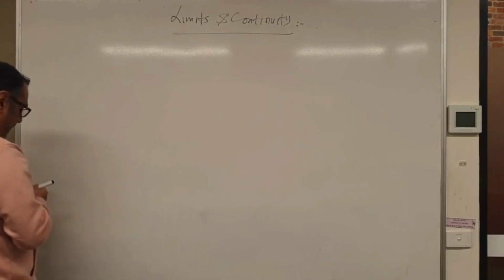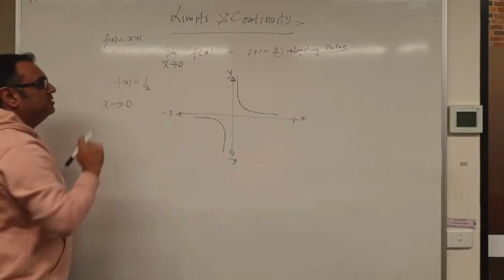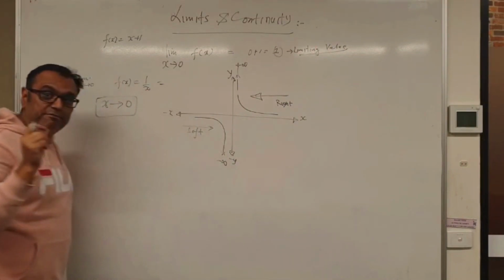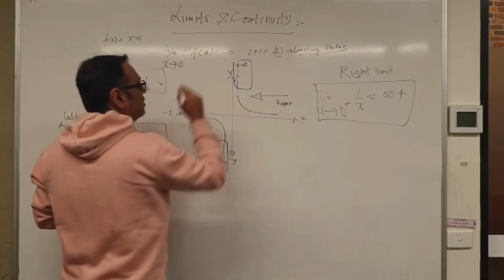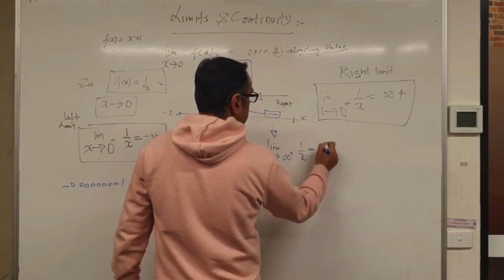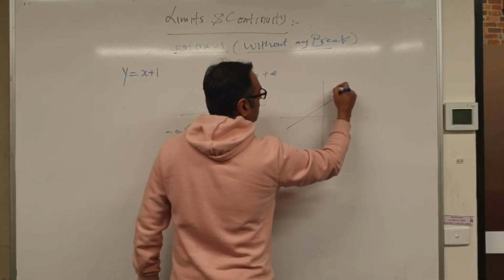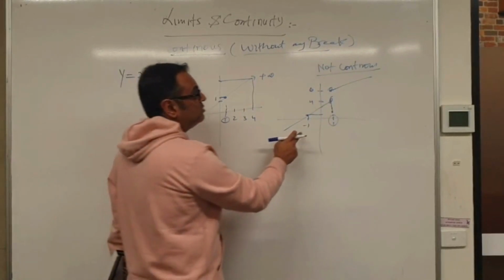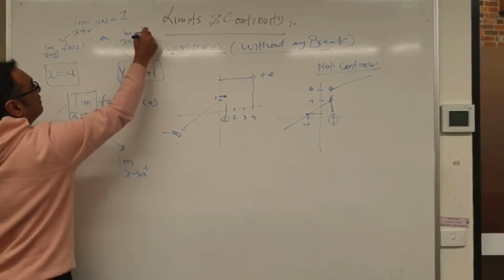Limits and Continuity | Part 1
In this comprehensive exploration, we demystify the concept of limits and continuity, breaking down complex mathematical ideas into digestible, real-world examples. From understanding the foundational principles to mastering advanced applications, this video serves as your compass through the mathematical landscape.